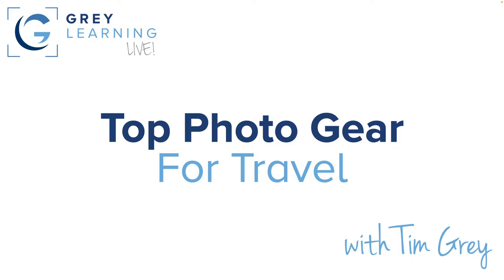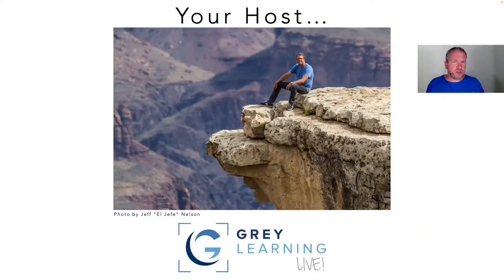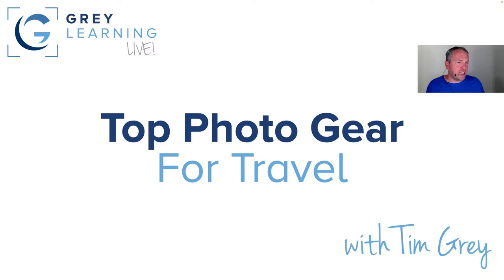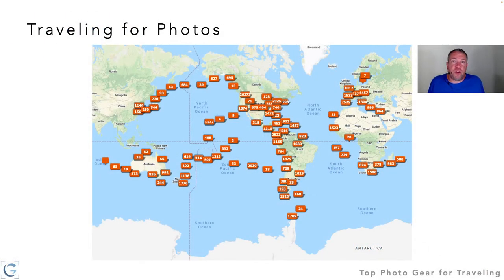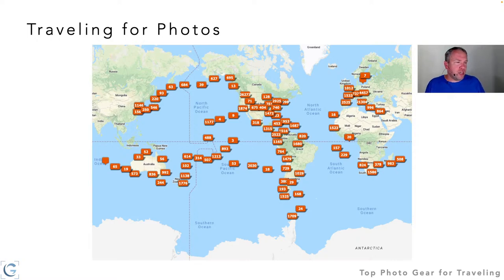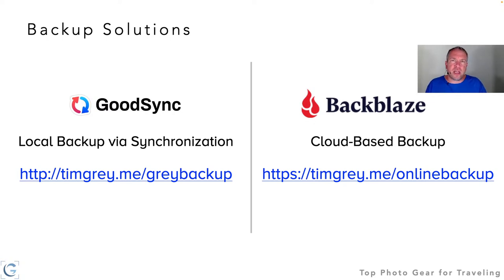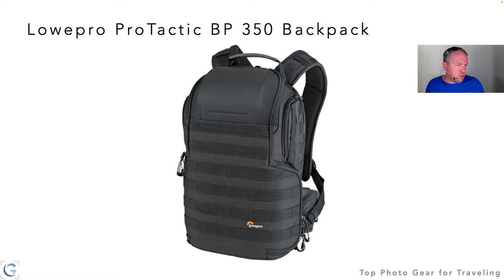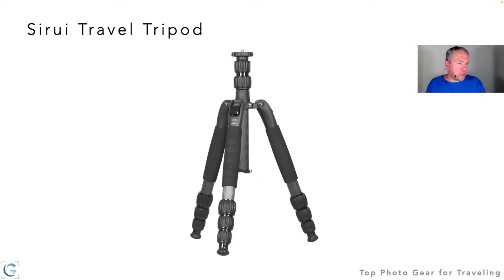Top Photo Gear for Travel - GreyLearning Live! Presented by Tim Grey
In this presentation Tim Grey shares recommendations for great photo gear when you are traveling for photography. You'll get tips that will help you travel light without sacrificing the quality of your photography or the effectiveness of your workflow. The live online presentation is part of Tim's "GreyLearning Live!" webinar series.